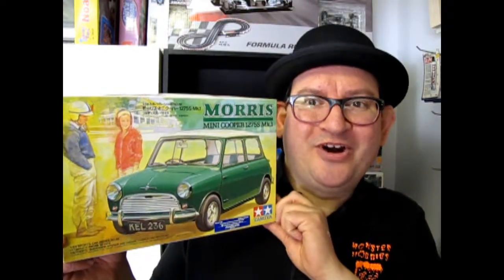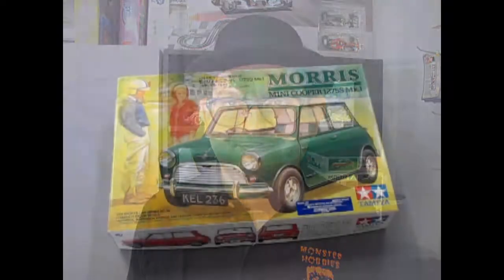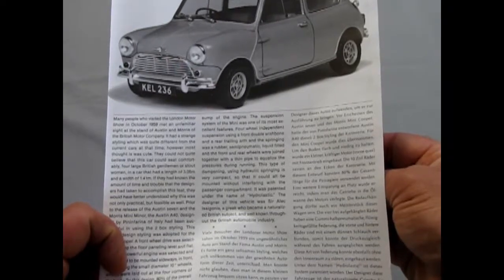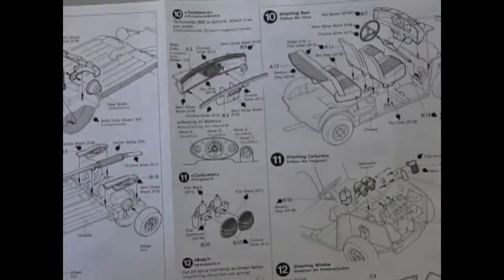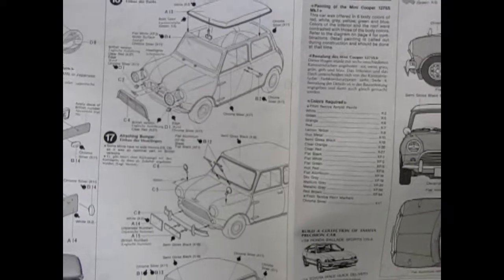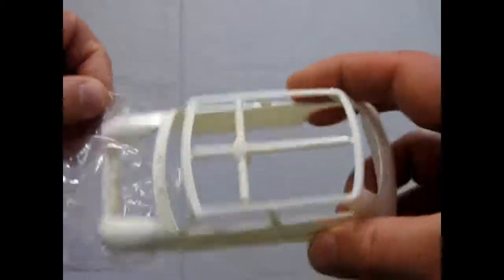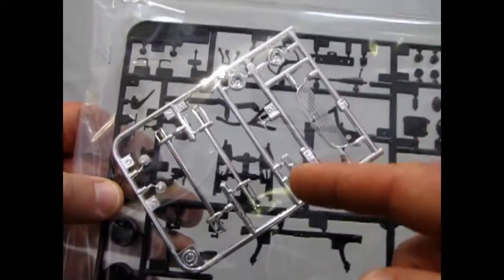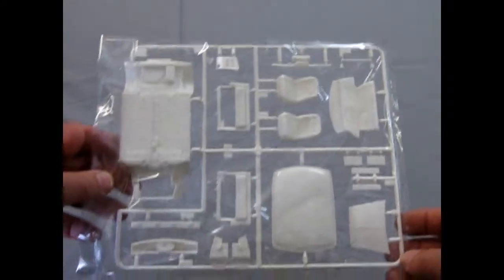Model Car Garage - 1959 Morris Mini Cooper 1275S Mk.1 Model Kit By Tamyia - Model Car Unboxing Video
The Morris Mini Cooper is a small economy car produced by the English-based British Motor Corporation (BMC) and its successors from 1959 until 2000.

On today's Monster Hobbies Model Car Garage we will be unboxing the great 1959 Morris Mini Cooper 1275S Mk.1 Model Kit By Tamyia. This is a model car unboxing video that we hope you'll enjoy.

Many people who visited the London Motor Show in  October 1959 met an unfamiliar sight at the stand of Austin and Morris of The British Motor Company. It had a strange styling which was quite different from the current cars at that time ; however most thought it was cute.  they could not quite believe that this car could seat comfortably, four large British gentlemen or stout women, in a car that had a length of 3.05m and a width of 1.41m.

If they had known the amount of time and trouble that the designers had taken to accomplish this feat, they would have better understood why this was not only practical, but feasible as well. Prior to the release of the Austin Seven and the Morris Mini Minor, the Austin A40, designed by Pinifarina of Italy had been successful in using the 2-box styling. This same design styling was adopted for the Mini Cooper.

A front wheel drive was selected to keep the floor paneling level and flat. A small powerful engine was selected and developed to be mounted sideways, in front, and driving the small diameter 10" wheels, which were laid out at the four corners of the body. By this design, 80% of the overall length could be utilized for the passengers and driver, and to further increase the space, the gearbox was installed in the oil sump of the engine.

The suspension system of the Mini was one of its most excellent features. Four wheel independent suspension using a front double wishbone and a rear trailing arm and the springing was rubber, semi-pneumatic, liquid filled and the front and rear wheels were joined together by a thin pipe to equalize the pressures during running. This type of dampering, using hydraulic springing is very compact, so that it could all be mounted without interfering with the passenger compartment. It was patented under the name of "Hydrolastic".

The designer of this vehicle was Sir Alec Issigonis, a Greek who became a naturalized British citizen, and well known throughout the British automobile industry. - Tamiya instruction sheet.

The 1959 Morris Mini Cooper 1275S Mk.1 Model Kit By Tamyia model car is an interesting model kit. To start with, you get an excellent representation of the 1959 Morris Mini Cooper 1275 CC. engine. A 19-piece micro motor with right and left hand side engine block, bell housing with starter motor,  transmission end cover, an intake manifold with 2-piece dual carbs and air cleaners, ignition coil, distributor, oil filter, cylinder head, valve cover, timing chain cover with alternator, transfer case, exhaust manifold, operational rack and pinion steering with brakes, radiator, upper and lower radiator hoses, sub-frame, fan belts, fan, and battery make up the engine bay of this car.

The chassis and running gear of the Tamyia 1959 Morris Mini Cooper Model Kit consist of a chassis pan with pose able rack and pinion steering, disc brakes, coil springs, rear dummy axle with radius arms, stabilizer bar, shocks, rear control arm, and drum brakes. A 2-piece wheel/tire attach onto the brakes. A straight exhaust pipe exits through the middle of the chassis pan.

The interior is full of individual parts. You get the floor pan as part of the chassis pan, rear side panels, rear bench seat, bucket seats, front seat mounting bar, gear stick, parking brake handle, 2-piece dash board, instrument decals, steering column and rally wheel, separate left and right hand door panels, firewall with ignition coil, wiper motor, master cylinder and washer fluid bottle, floor pedals that mount on the back of the firewall and rear view mirror. There is interior glass for all the window frames.  Parts fit is excellent.

For the body, roof and hood, Tamyia gives you hood hinges and chrome grille to make it look like the real 1959 Morris Mini Cooper 1275S Mk.1. The rest of this model car is made up of door handles, windshield wiper blades, head and tail lights, emblems and much more. You have a choice of making a European or American variation of your 1959 Mini by selecting between 2 different licence plate shrouds. Expect a lot of chrome and black rubber moldings on this car. Use Bare Metal Foil to finish the rest. I know it's a lot of work, but the finished result will be worth it!

You may ask, "Where can I purchase the 1959 Morris Mini Cooper 1275S Mk.1 Model Kit By Tamyia?"